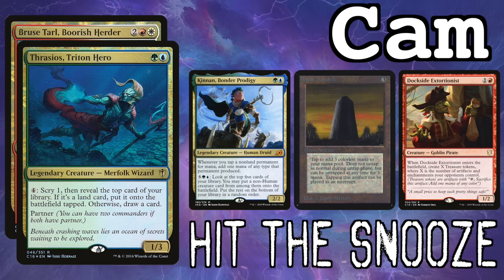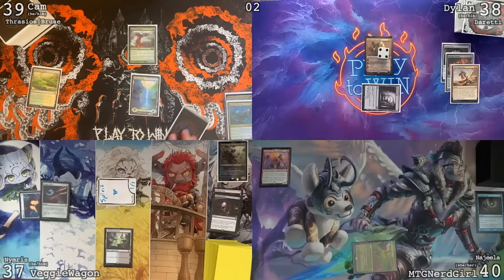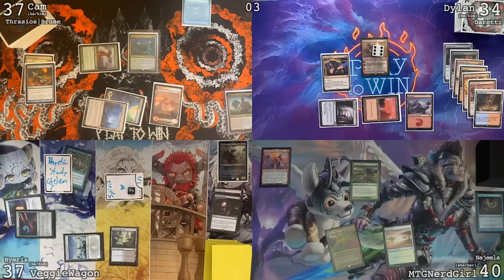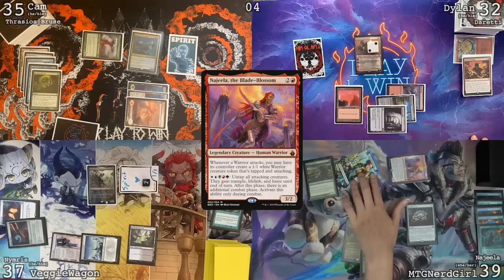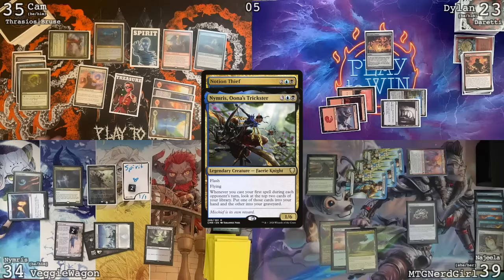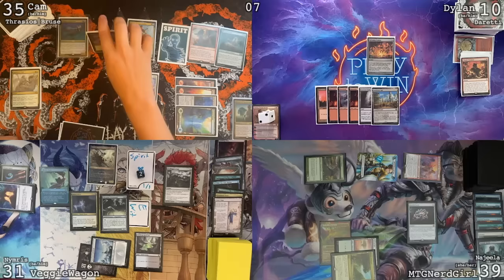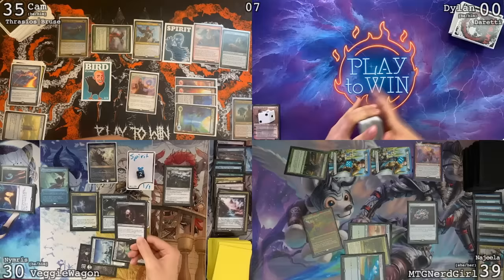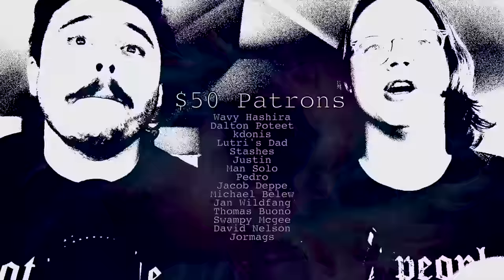VEGGIEWAGON AND MTGNERDGIRL OF DECKED OUT vs PLAY TO WIN - cEDH GAMEPLAY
This week we're joined by VeggieWagon and MTGNerdGirl for some cEDH!